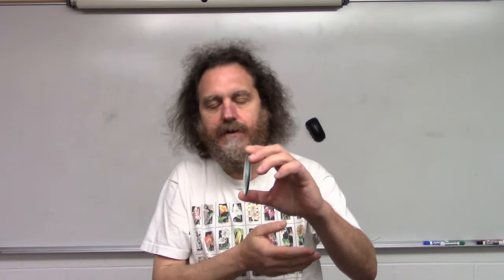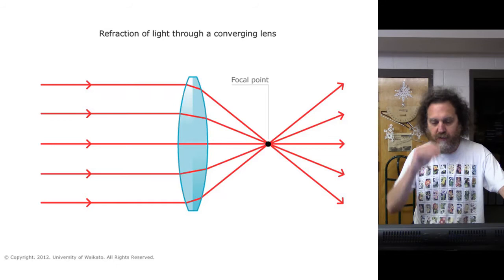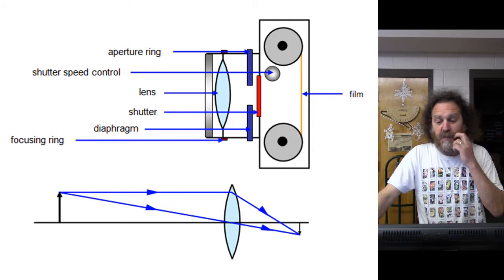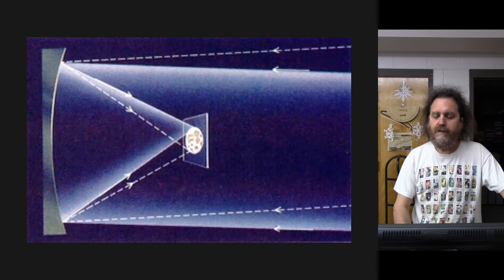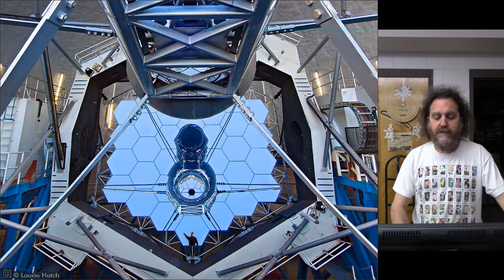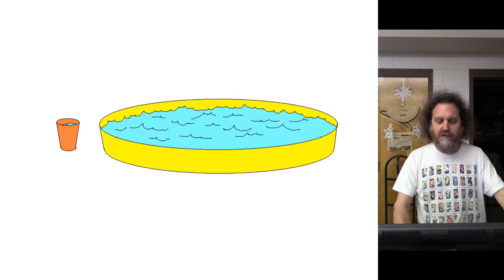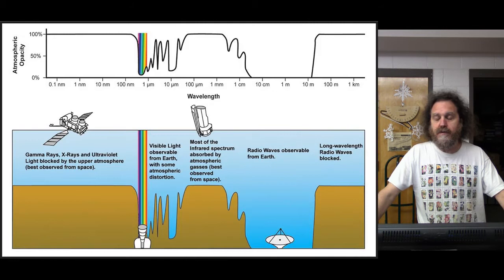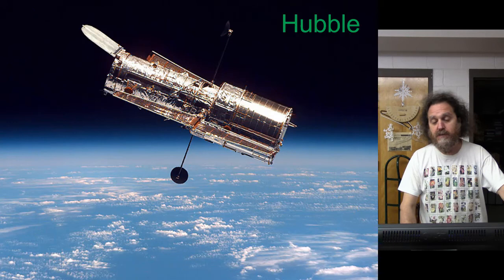Telescopes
Telescopes lecture